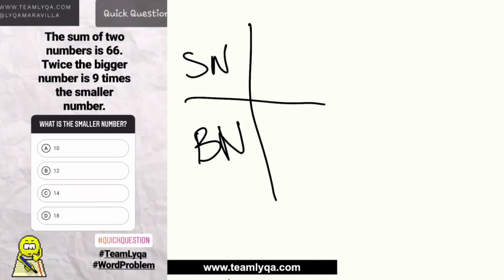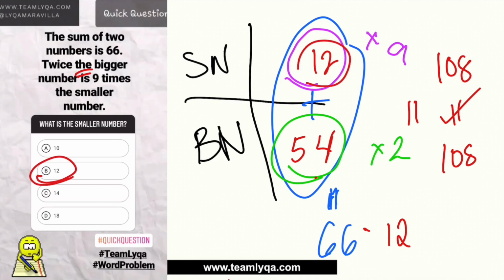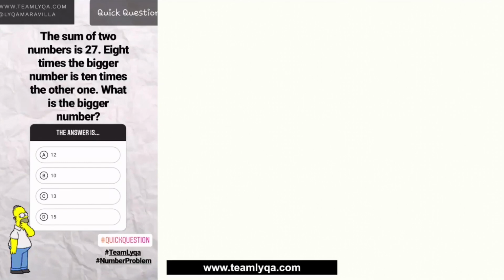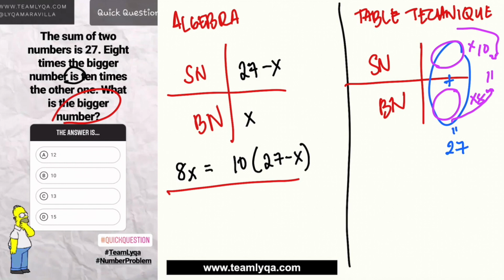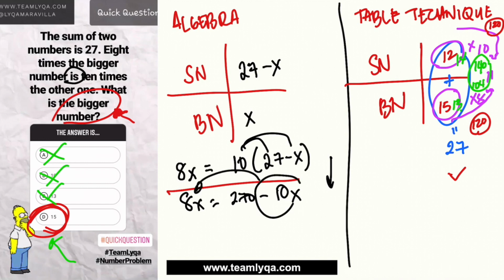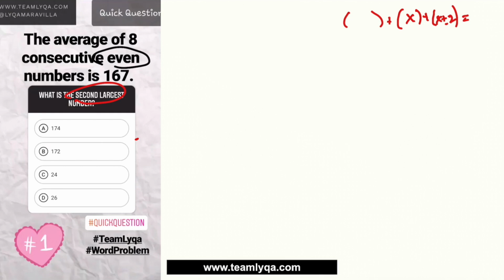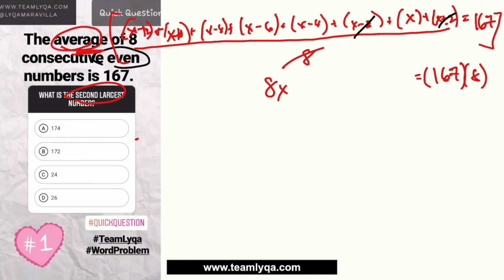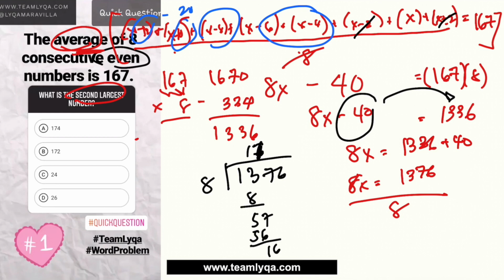Number Word Problems Quick Quiz - Quick Question Explainers (22, 24, 28)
Here's another QuickQuiz compilation from the questions I post on my Instagram account. This one is about NumberProblems. If you haven't seen my full video lesson on this topic, you can watch it here

Happy learning!